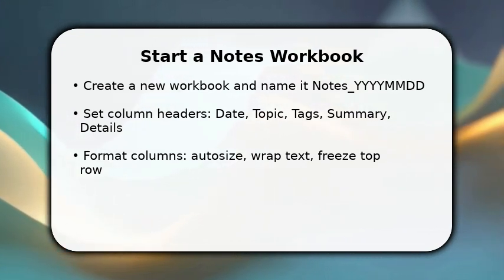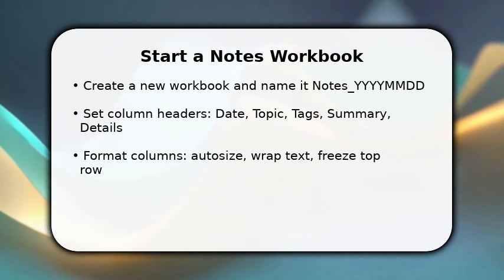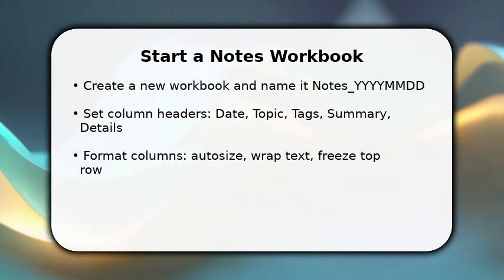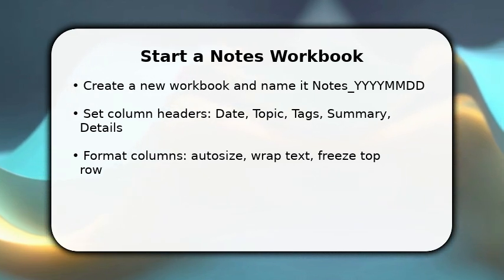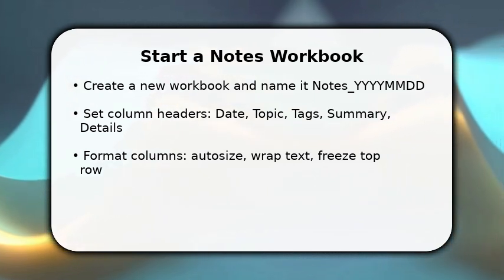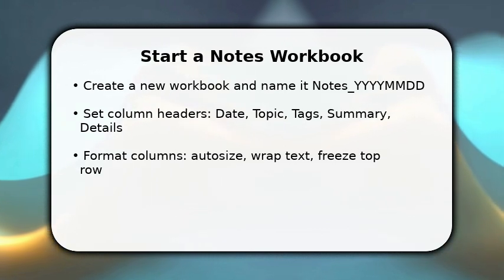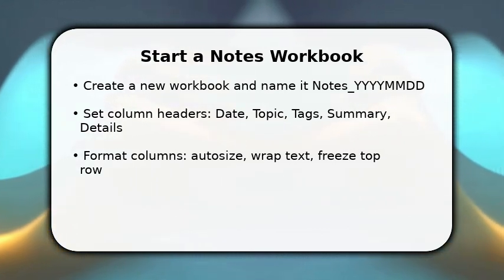How to Use Excel for Notes - Easy Guide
Discover the simplicity of taking notes in Excel with our easy guide. Learn tips and tricks to organize your thoughts efficiently using spreadsheets, including formulas for quick calculations.

Excel, notes tutorial, spreadsheet organization, formulas basics, taking notes on Excel, data entry efficiency